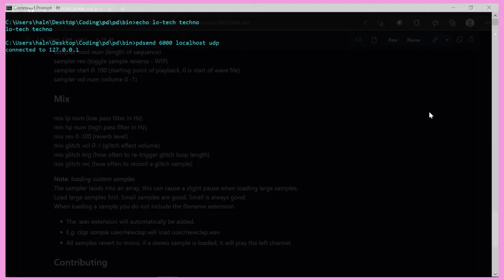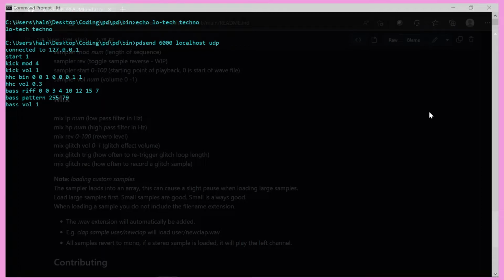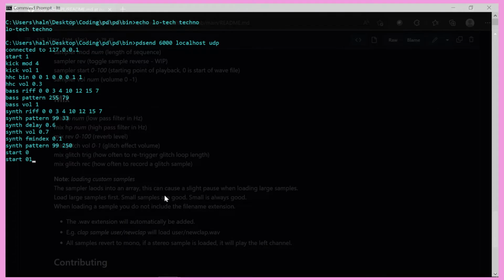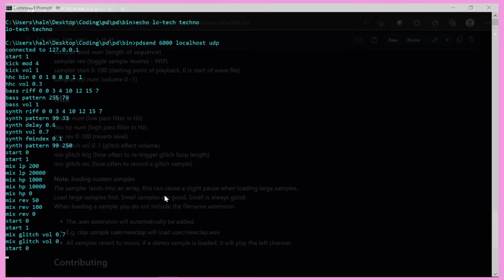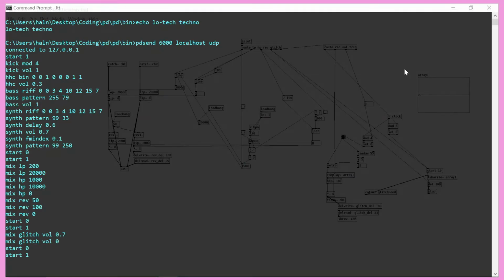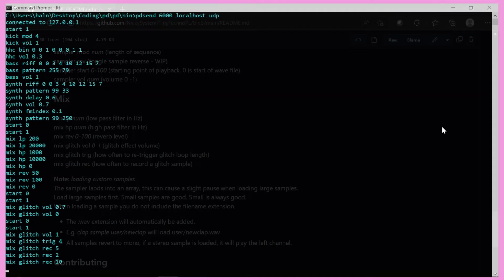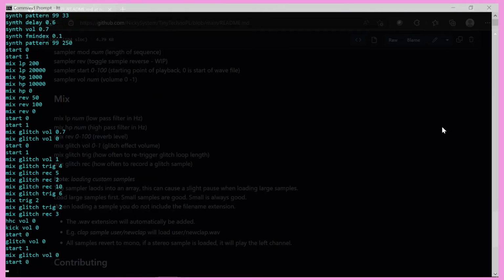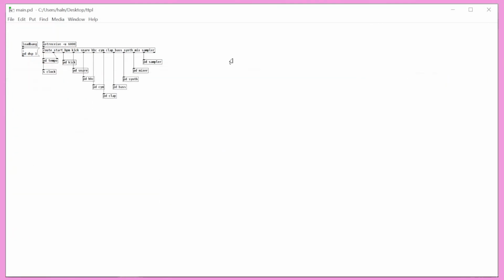Tiny Techno Pseudo Language -Part 5: Mix Effects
A quick tute on the functionality of the mix effects.

Note: Some changes have been made since this video was made. Refer to the README.md.
rev command changed to verb.